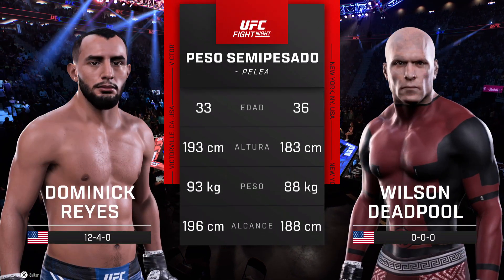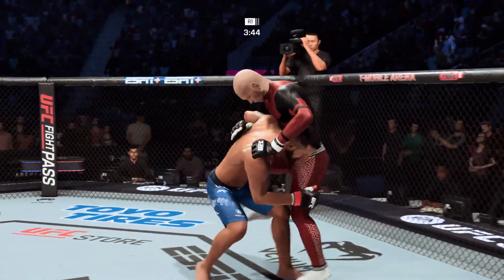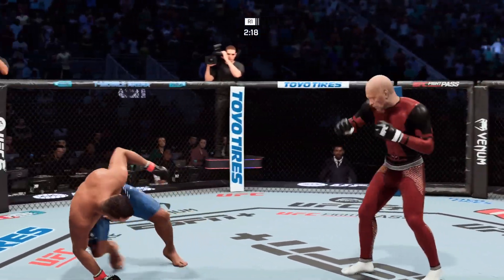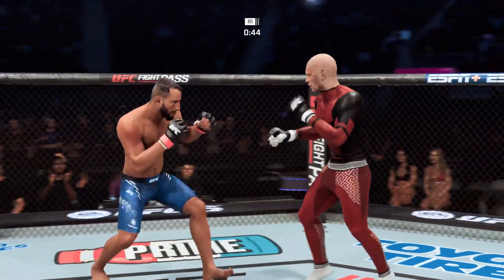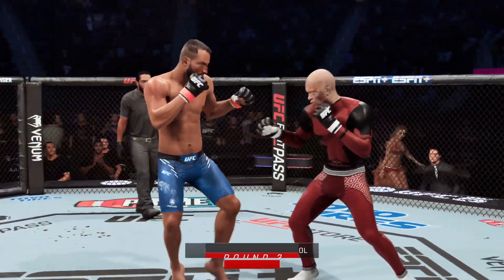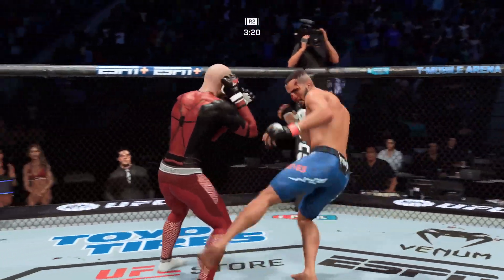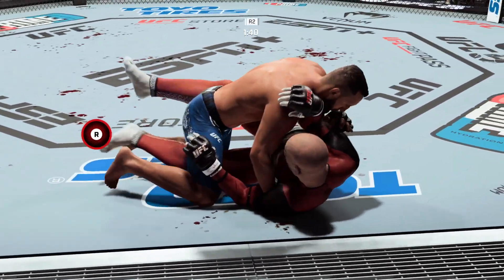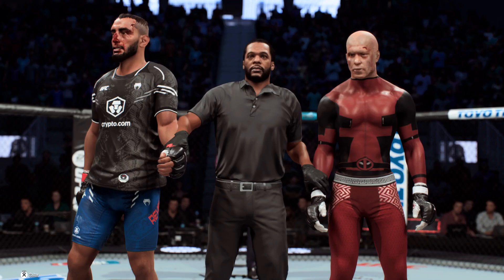Deadpool vs. Dominik Reyes - EA Sports UFC 5 - Epic Fight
Deadpool versus Dominik Reyes EA Sports UFC 5.